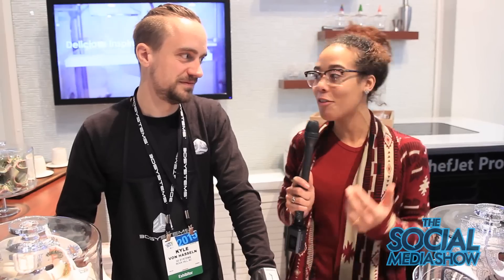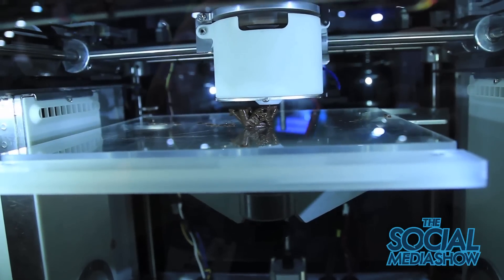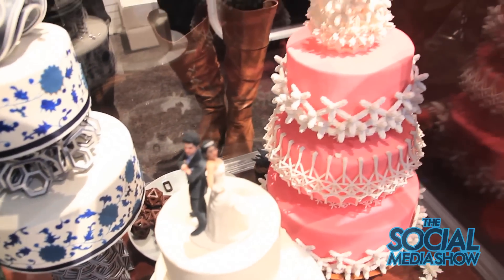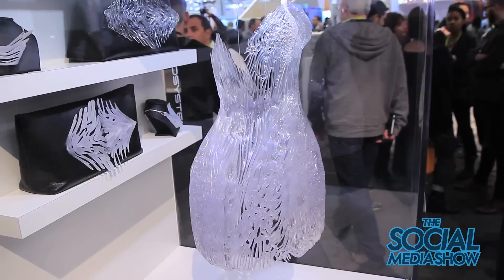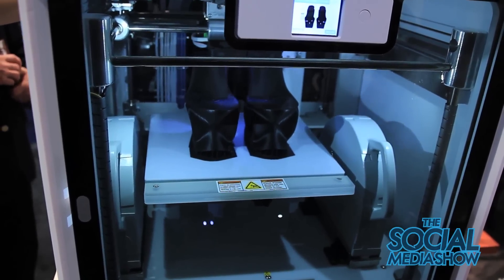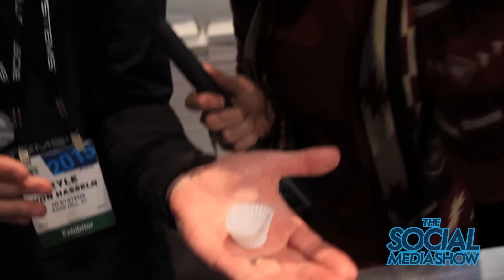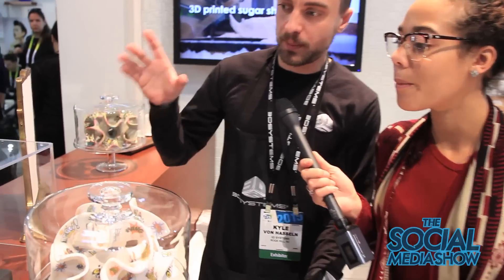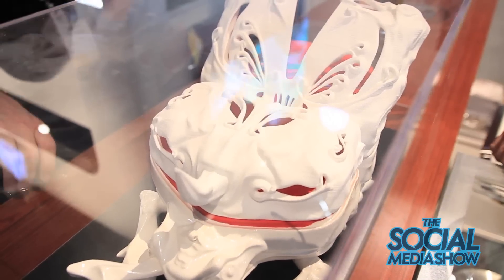CES 2015 - 3D Systems (3DS) - ChefJet Pro 3D Bakery - The Social Media Show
Asia Jade of The Social Media Show interviews Kyle from 3D Systems to discuss the ChefJet Pro 3D printer and Cocojet, which allows users to customize candy in 3D. Also discussed is the CubePro, which allows users to customize clothing and other accessories in a 3D printer.

Executive Producer/Director/Editor: Create See Share Inc.